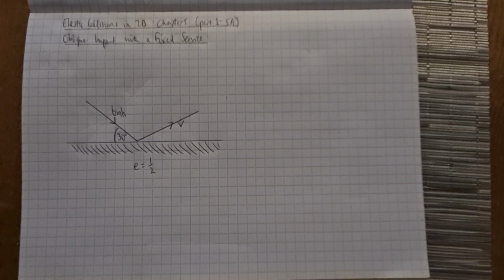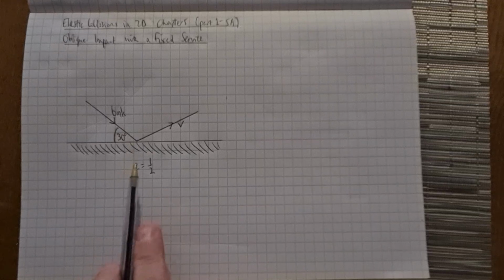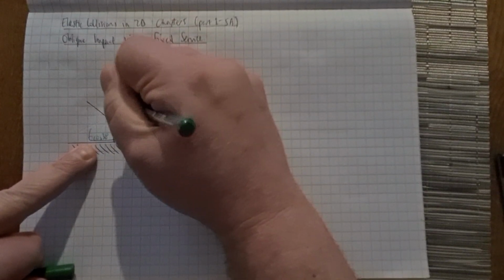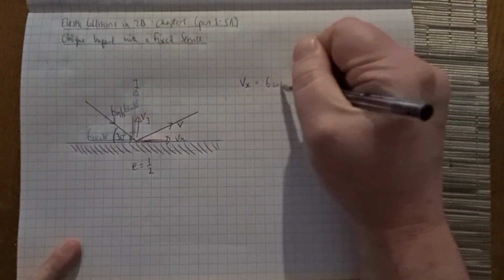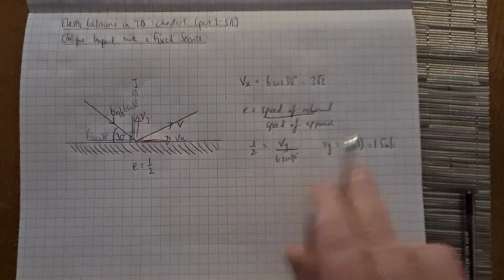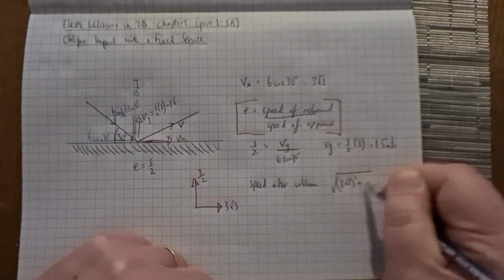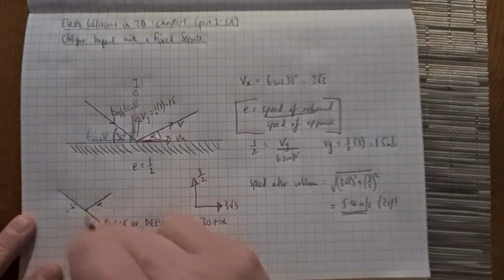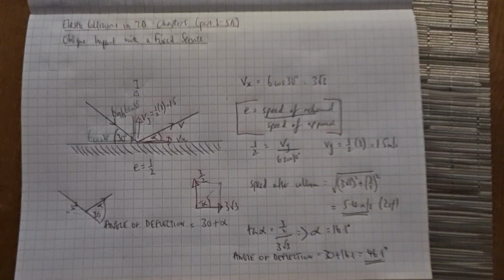Y2 FM1 5A part 1